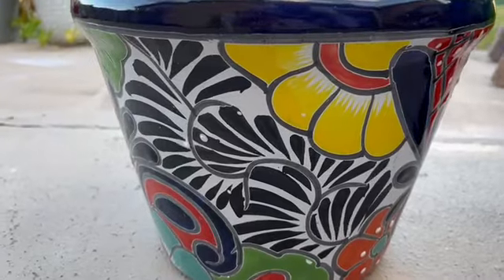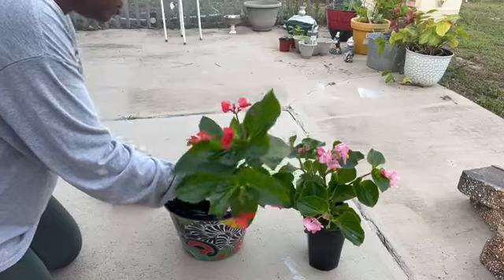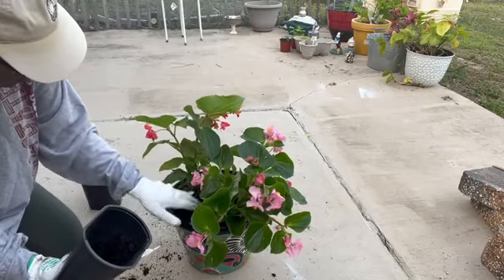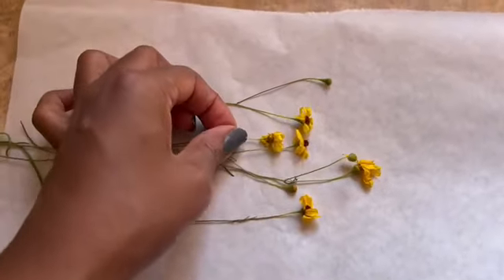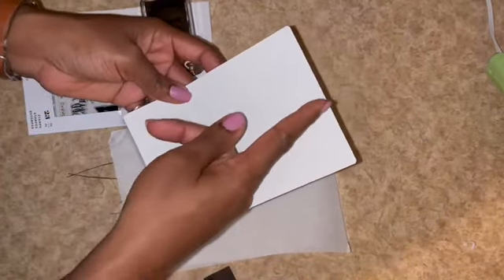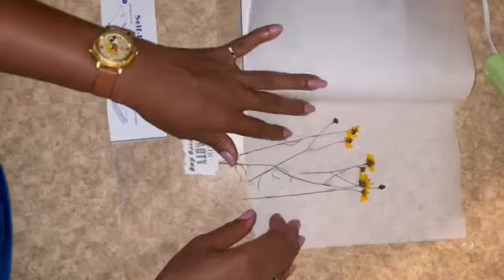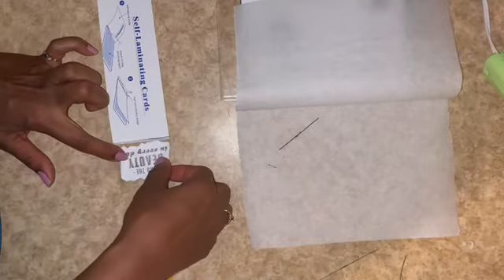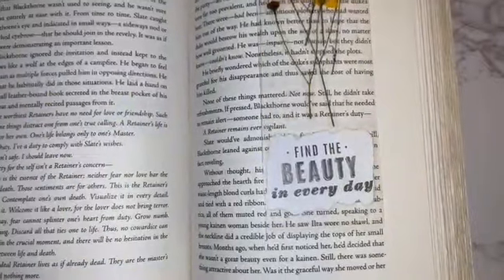April Showers Bring May Flowers l Begonias l Wild Flowers l Dried Flowers l ASMR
April Showers Bring May Flowers hosted by MaryBeth from @MBGRAYDESIGNS , I have two floral involved projects I hope you enjoy them along with a little bit of nature audio.